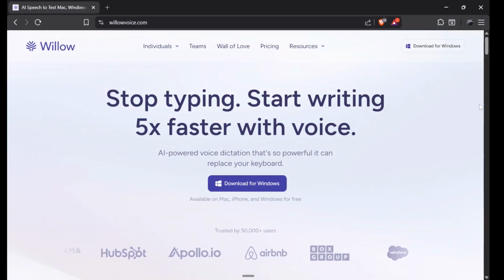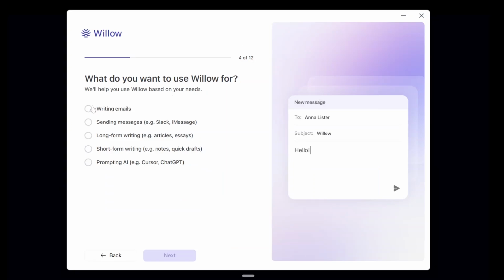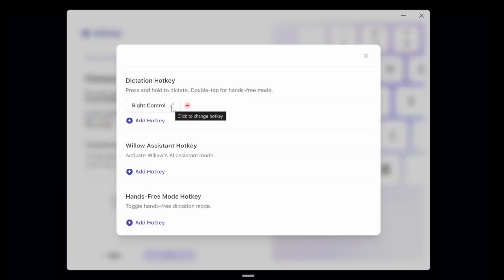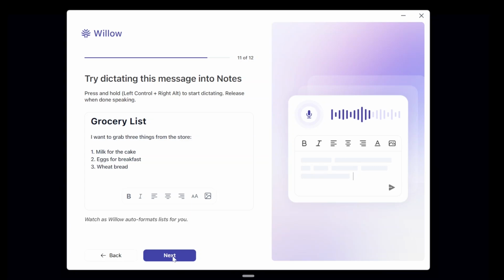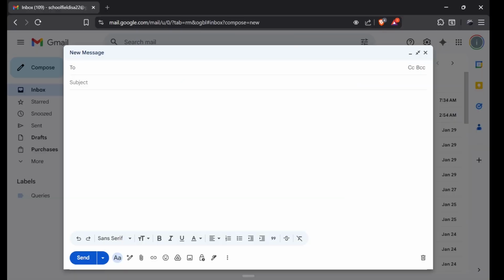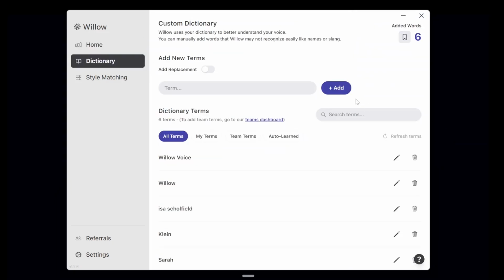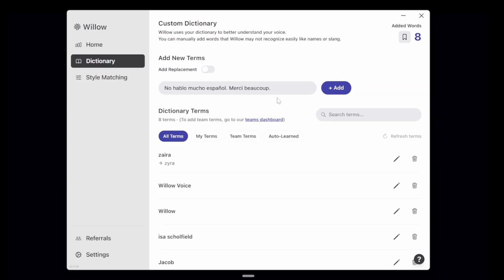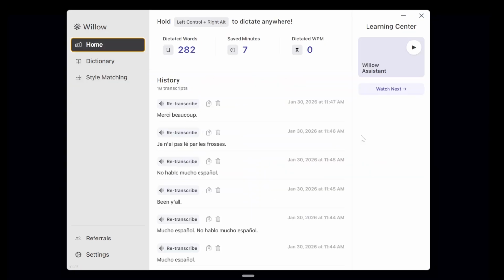I Replaced Notes & Messages with Willow Voice AI (On Mac & Pc)